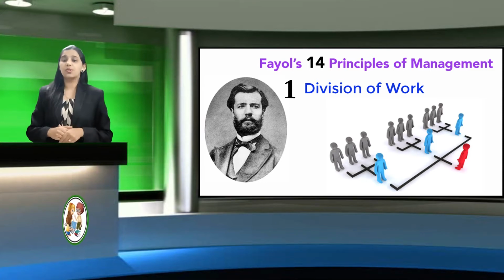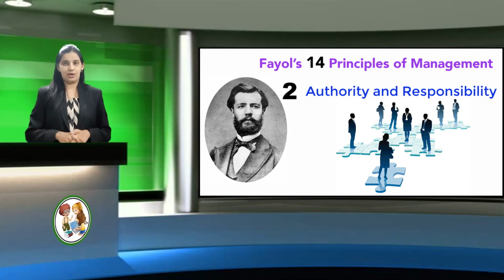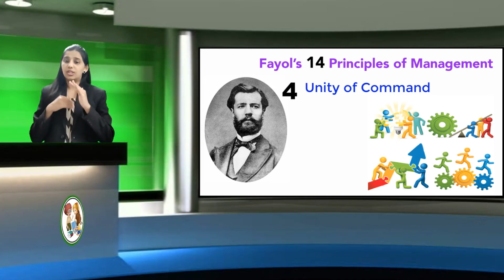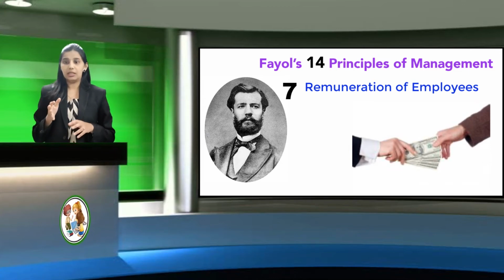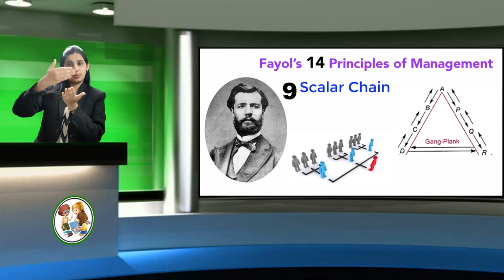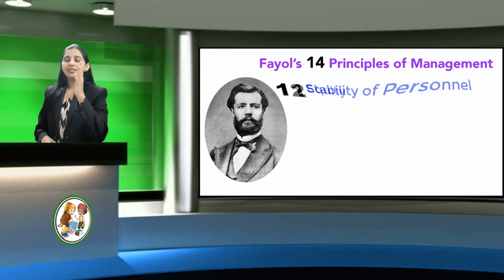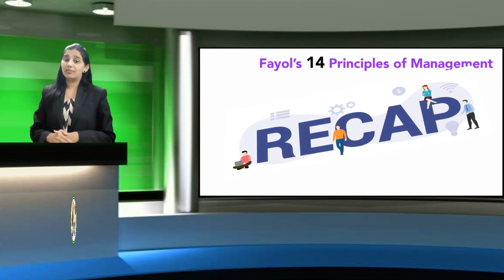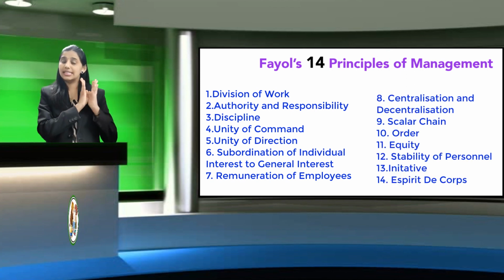Fayol’s 14 Principles of Management (Business Studies - 12)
This video explains the Fayol’s 14 Principles of Management in simple language but in detail.

Subject  -     Business Studies (Commerce)
Board    -      CBSE
Book     -       NCERT
Class    -       XII
Part –           A (namely Principles and Functions of Management)
Unit –           II (namely Nature and Significance of Management)
Topic   -        Fayol’s 14 Principles of Management